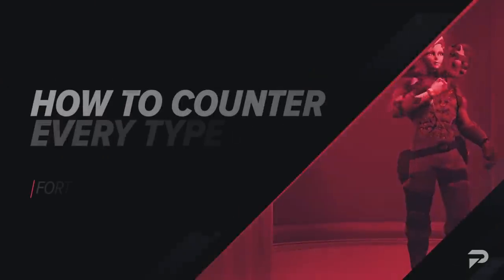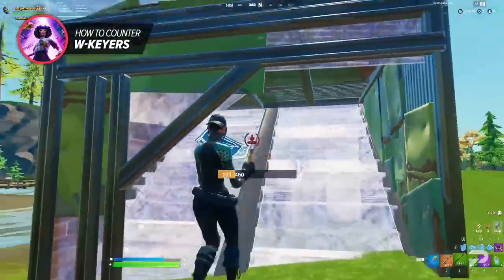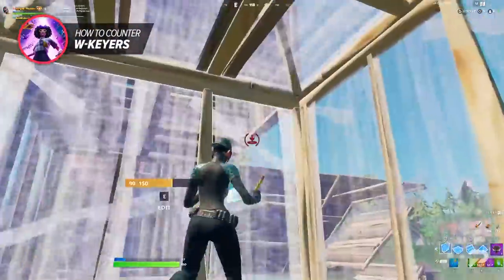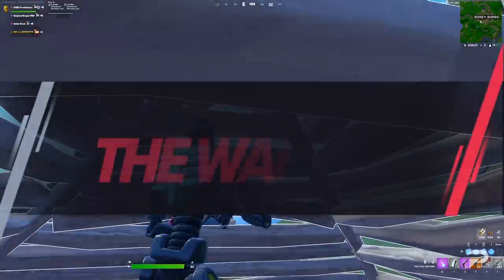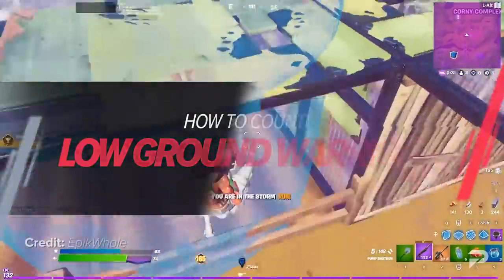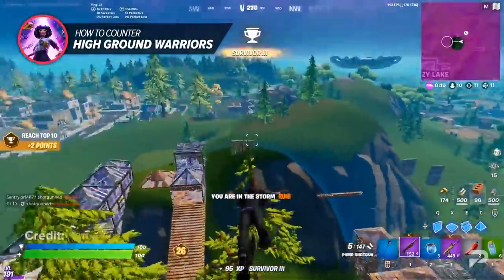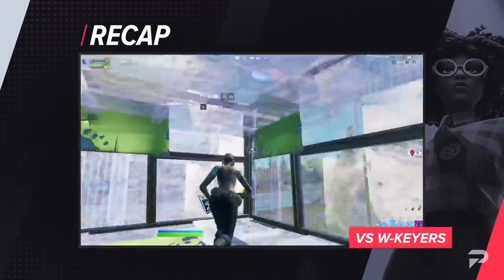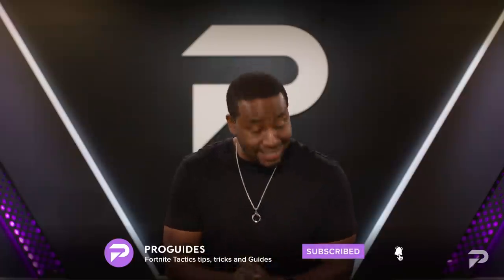How To Counter Every Type Of Fortnite Player! - Remastered Tips & Tricks